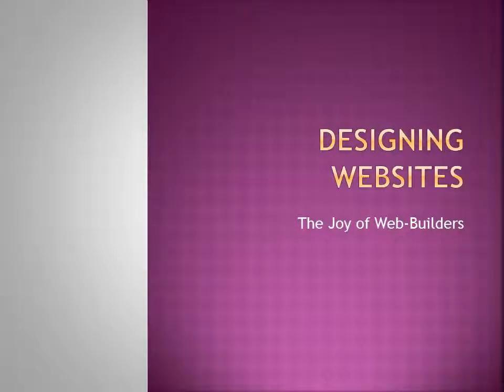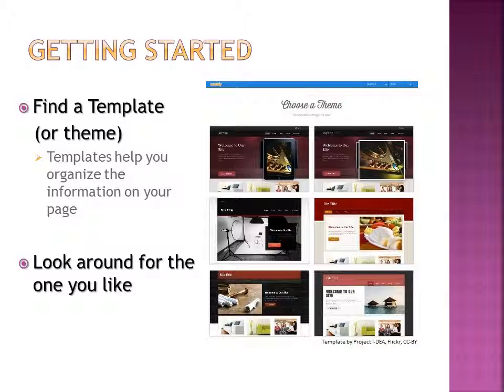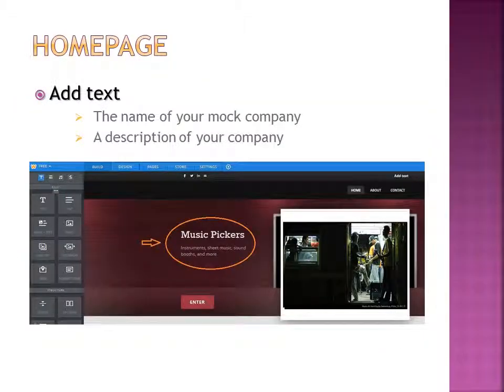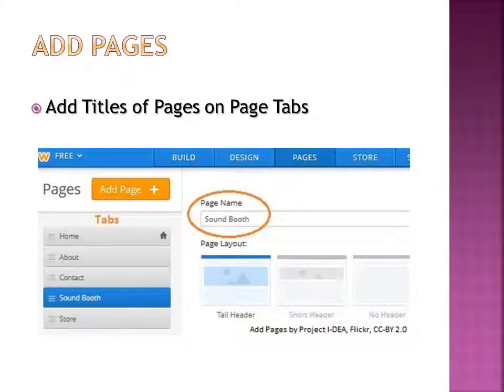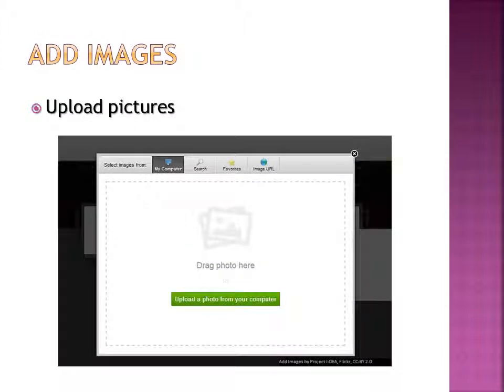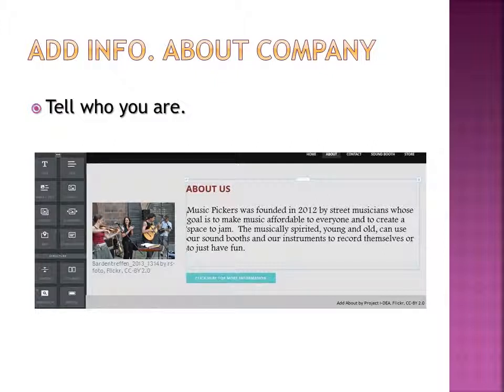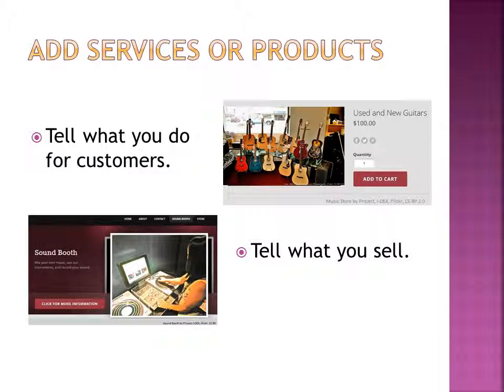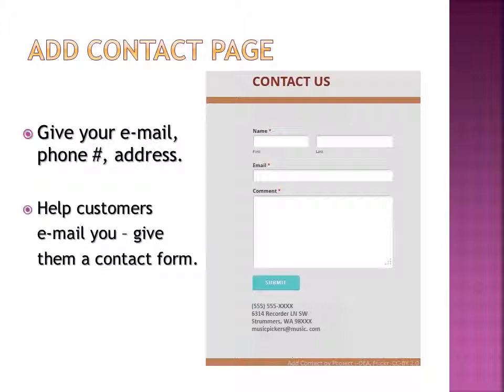Project I-DEA: Quizlet Demonstration - Designing Websites